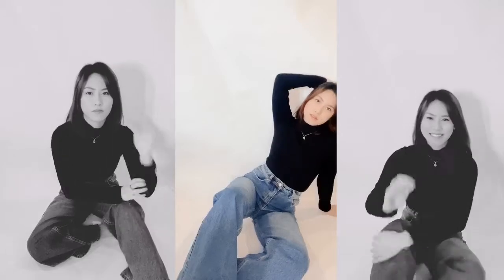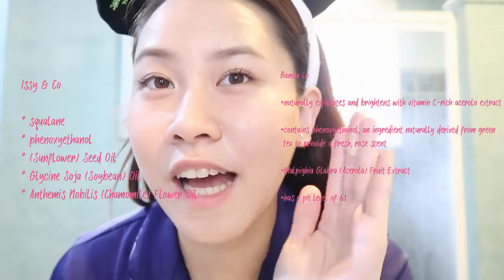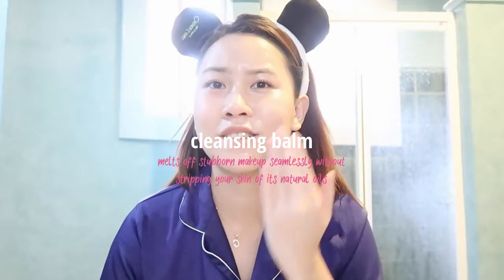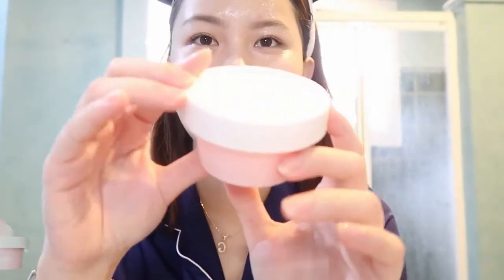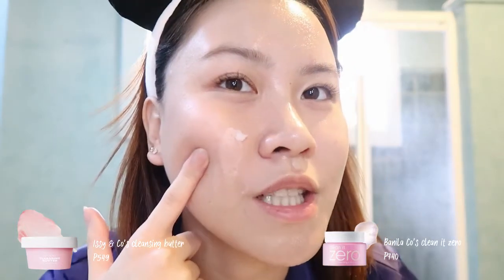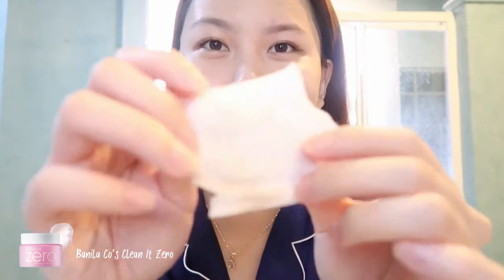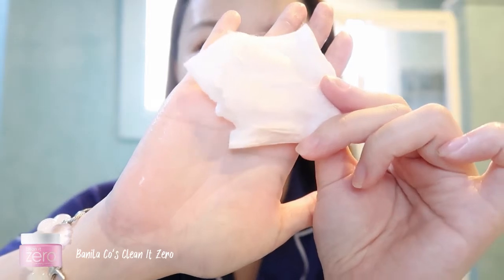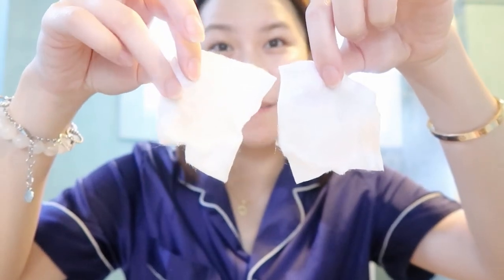ISSY & CO vs BANILA CO'S CLEANSING BALM REVIEW 2022 | acne-prone sensitive skin PHILIPPINES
Hello world!

LET'S KEEP IN TOUCH:
I.G: @gtystyle
food: @petitefoodie.eats